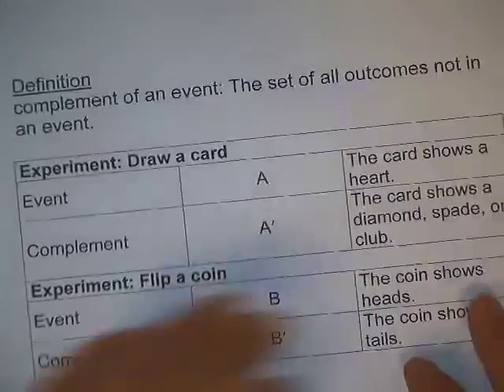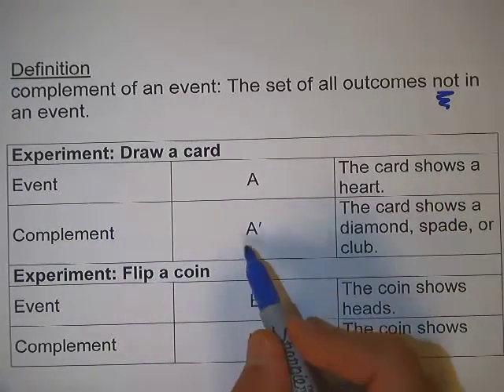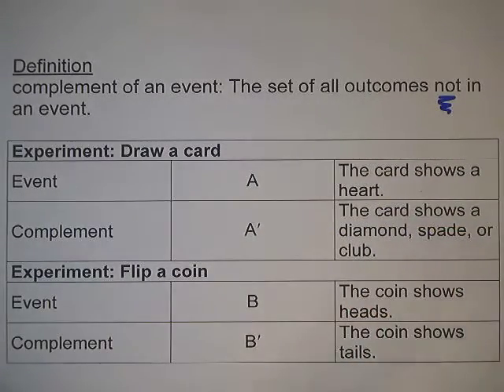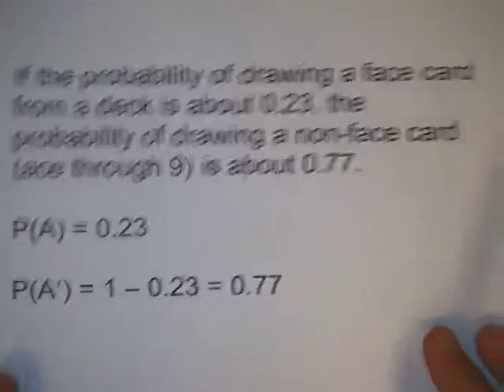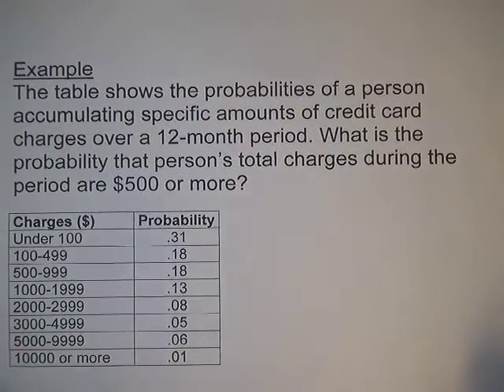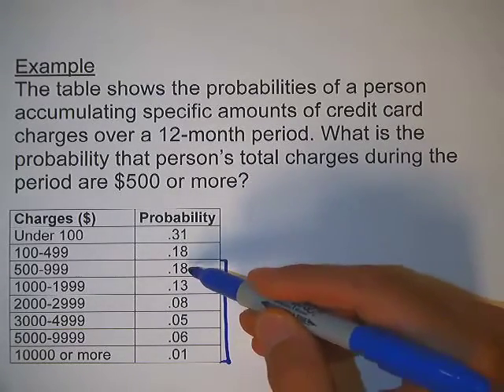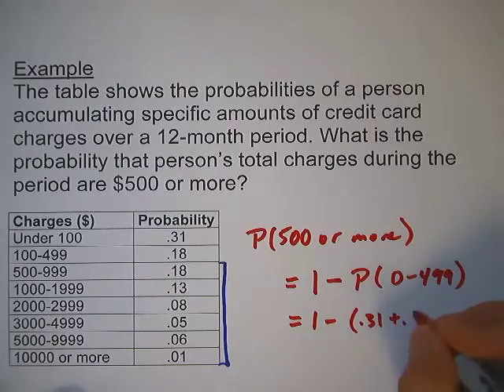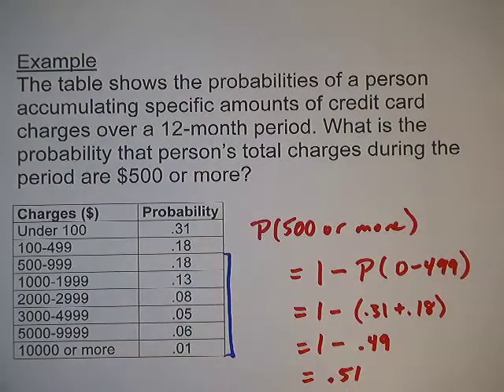4 1 7 Complement of an Event